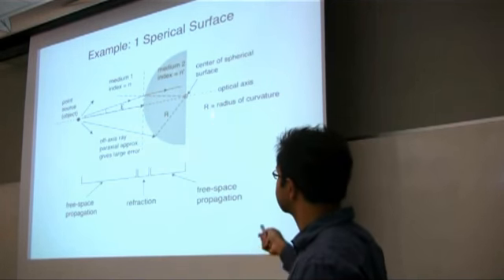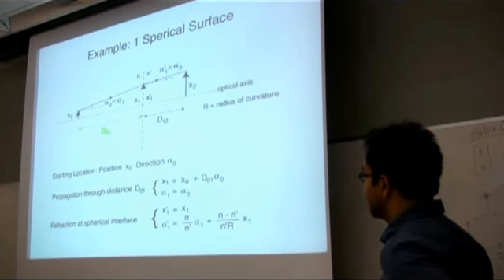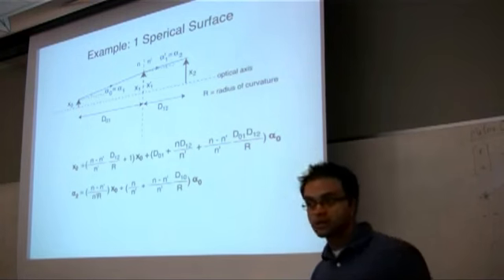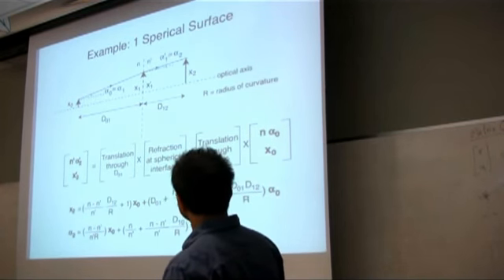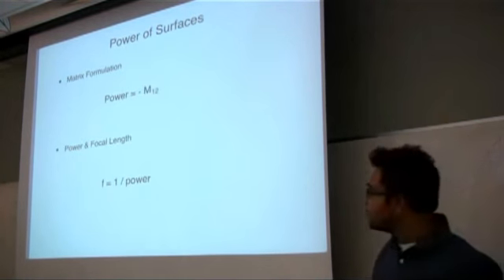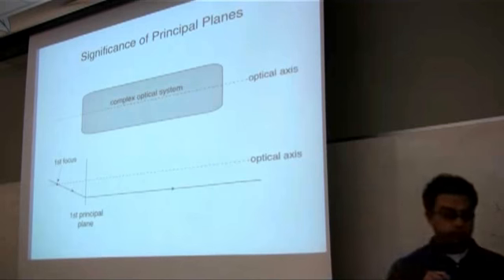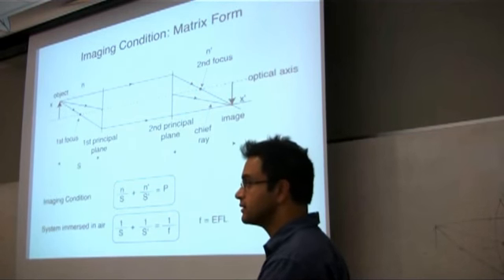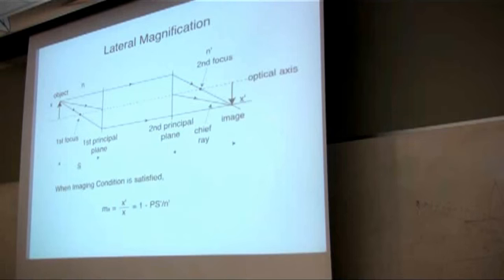ECE 5962 Week 3 Tuesday Lecture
Rajesh Menon
USTAR Assistant Professor, Elect & Computer Engineering, University of Utah
Associate Professor, Elect & Computer Engineering, University of Utah